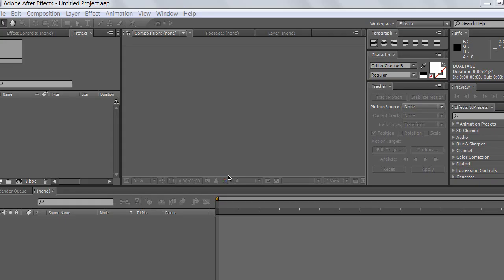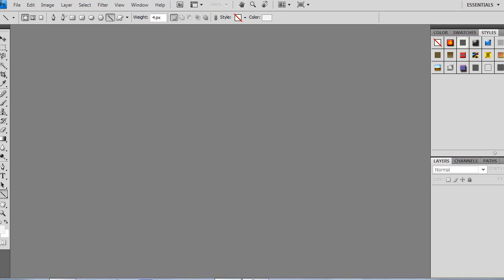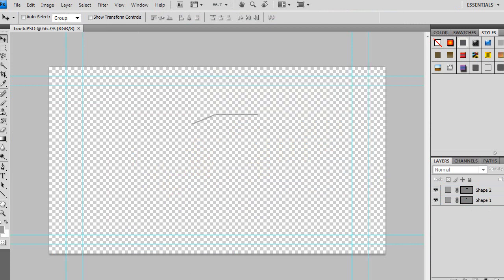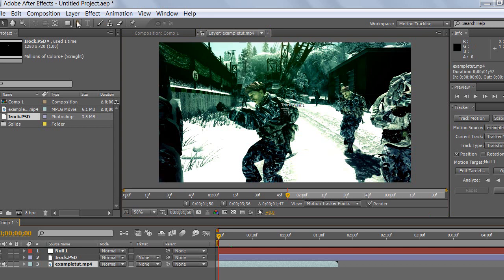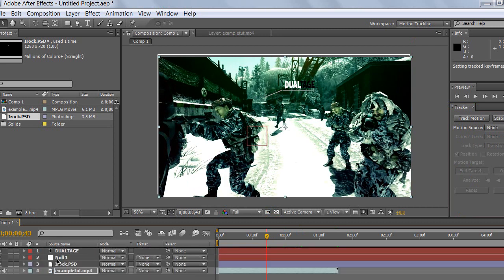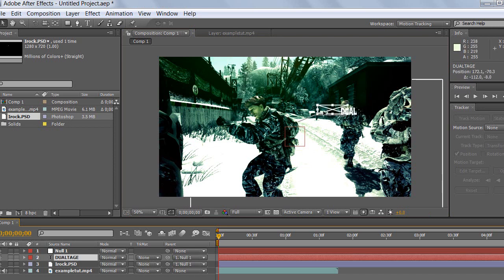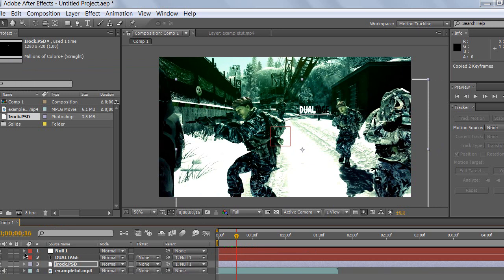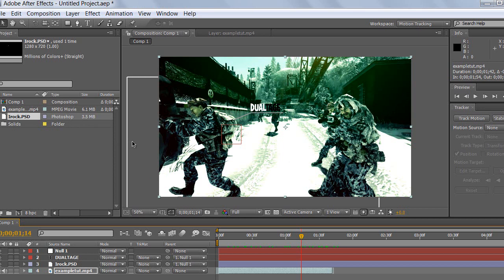Smooth Motion Tracking in After Effects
This tutorial illustrates how to achieve smooth motion tracking in a video of your creation. It would be really appreciated.
ASK ME WHAT YOU WANT NEXT IN THE COMMENTS
Thanks and I'm glad to help out,
-Russianalex Productions